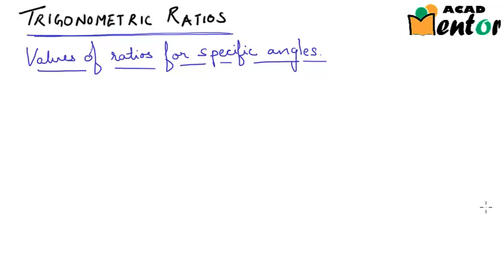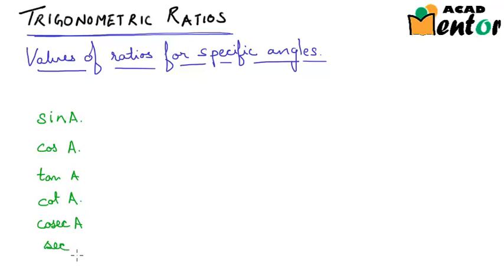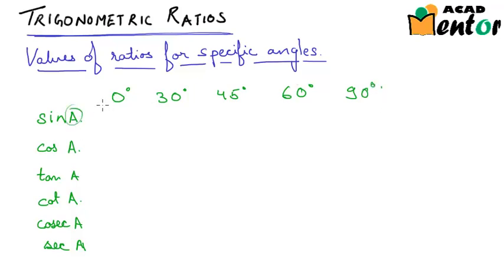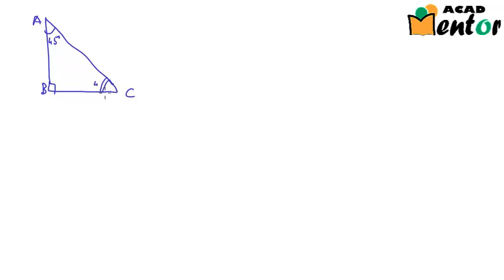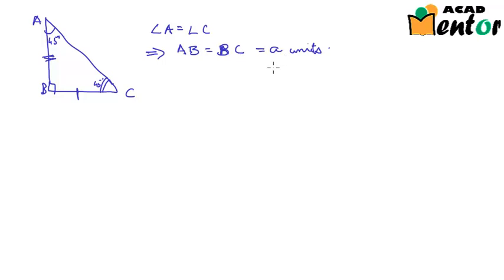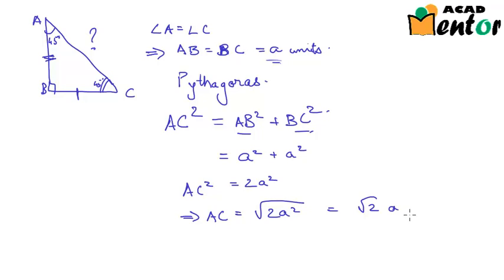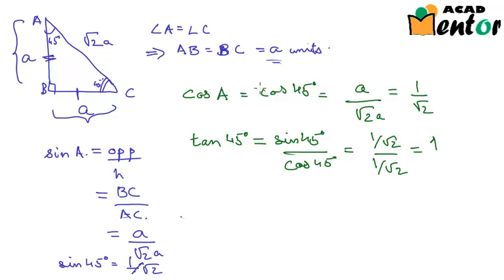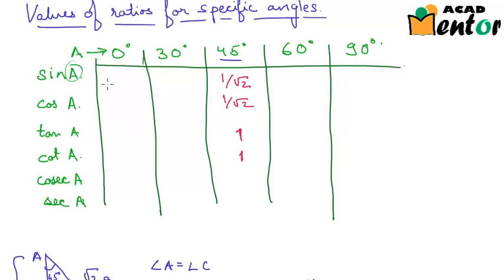10.8.6 Values of Trigonometric ratios for specific angles 30 45 60 deg - Class 10 CBSE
This video talks about the values of trigonometric ratios for specific values of angles (30, 45 and 60 degree angles). This is the sixth video in the series of 8 videos on chapter 8 - Introduction to trigonometry for class 10 CBSE.